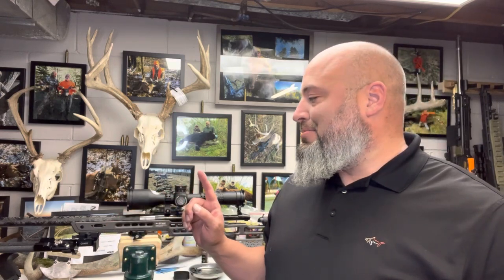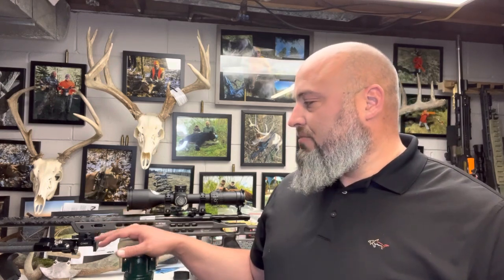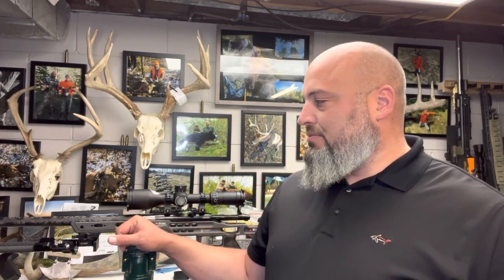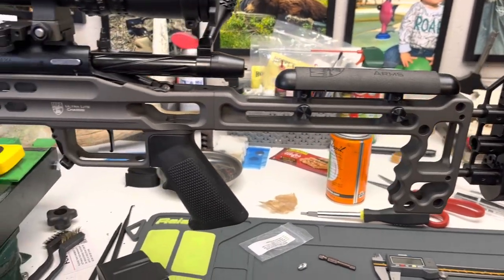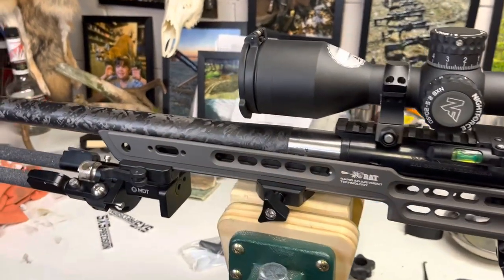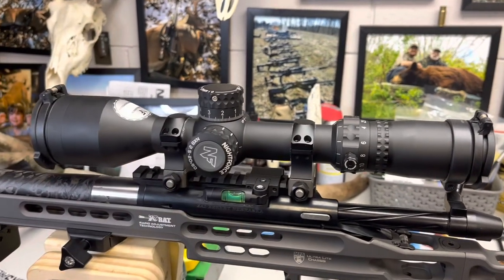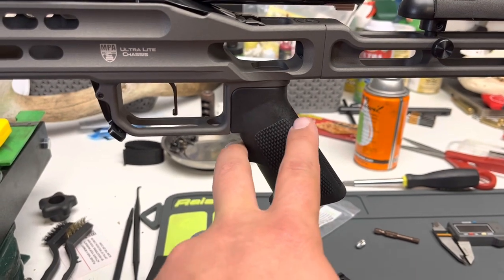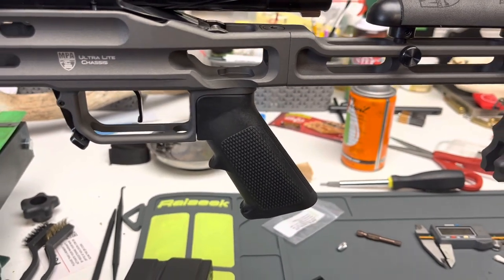MPA ultra lite chassis - NRL Hunter rig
Starting my national rifle league NRL Hunter journey. Making this video as there is only one or two other videos on this chassis. Thanks to MPA - Masterpiece Arms; Euro Optics

Enjoy the close ups!

PS … this chassis also comes in long action as I am running a short action for the 6.5 PRC.